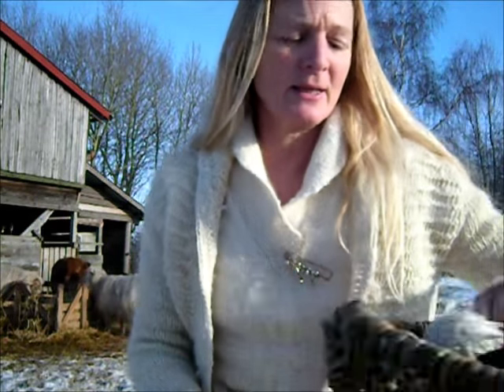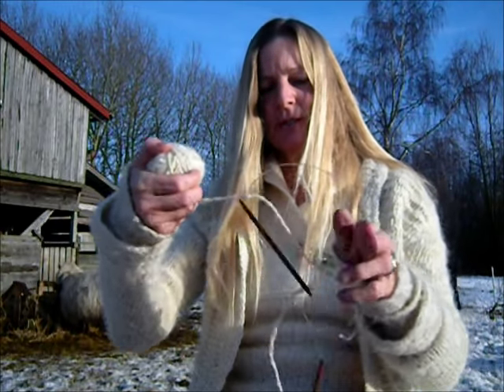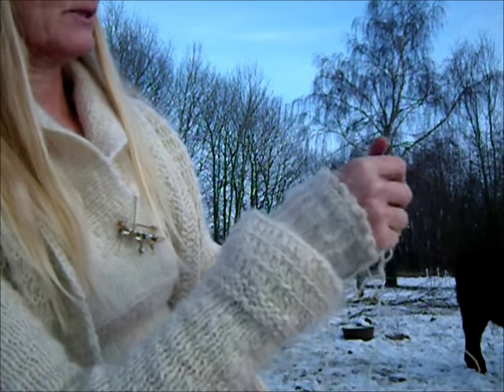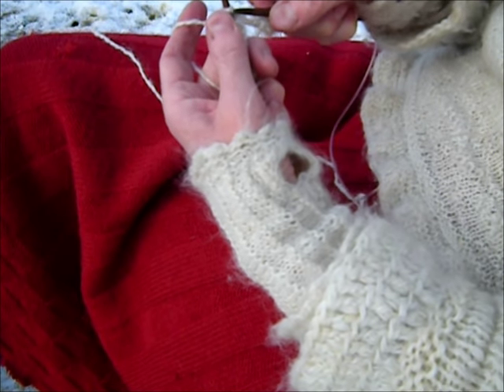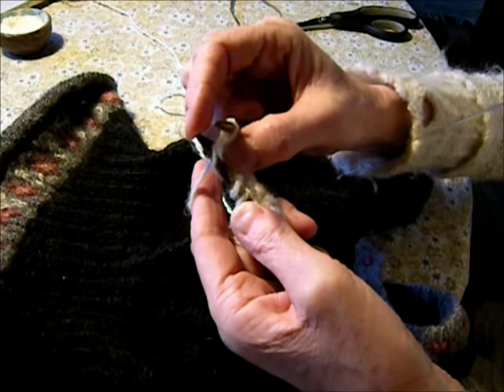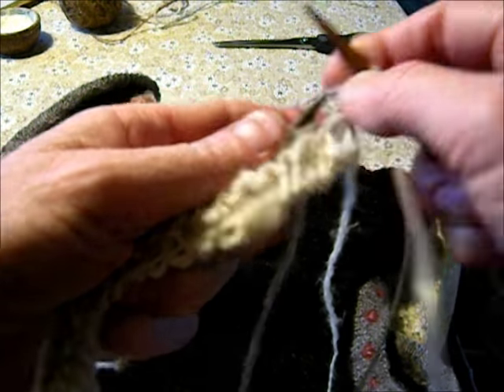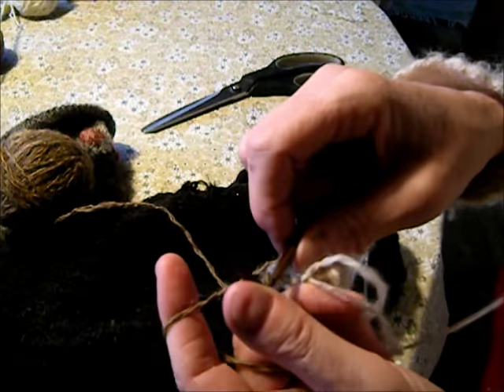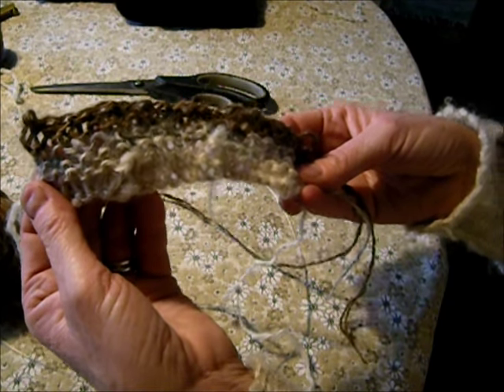Knitting with the sheep - danish style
This video is more fun than tutorial - On this playlist I show it more clearly in other videos - Here I show you how to knit the way my mother taught me. Once you get the hang of it it is easy and fast. The world of Knitting is so fascinating to be a part of! Being able to create all sorts of things and clothes with our bare hands is SUCH a gift! Happy knitting my sweet sisters and brothers!!